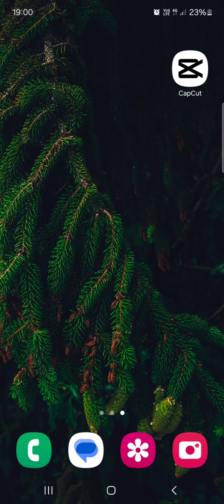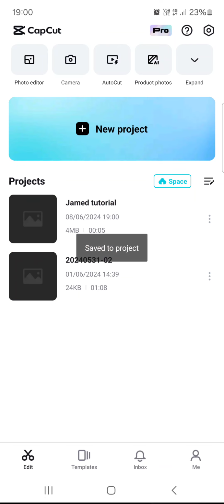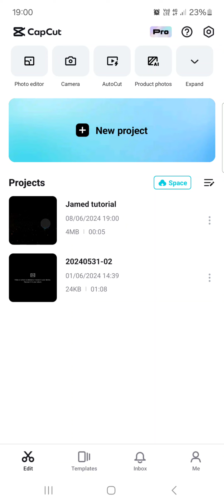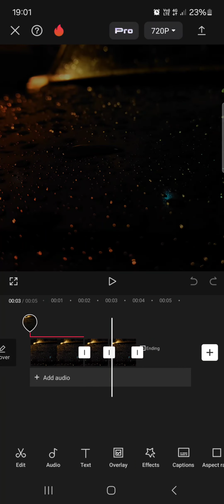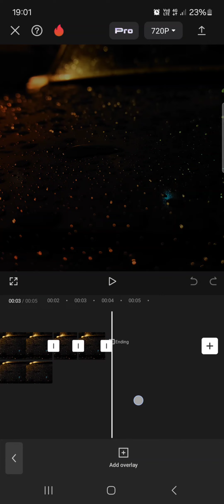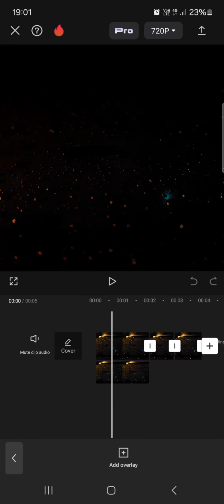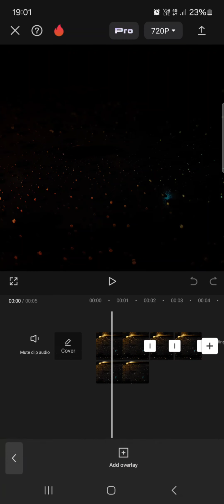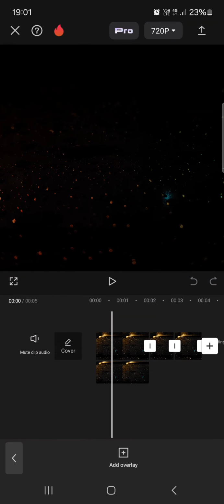How To Create Overlay In CapCut?